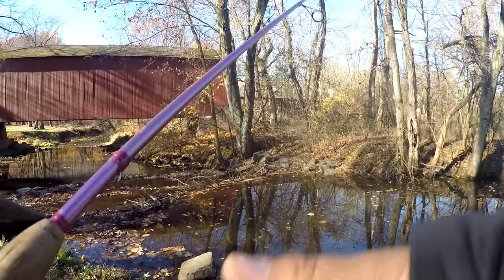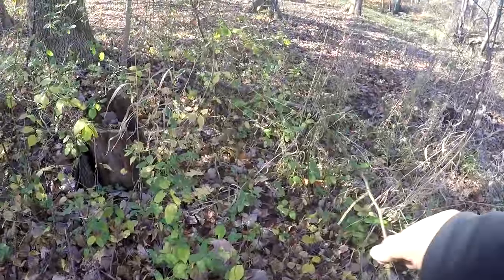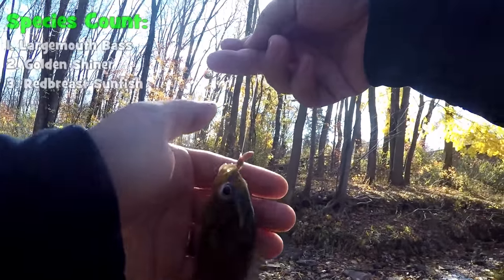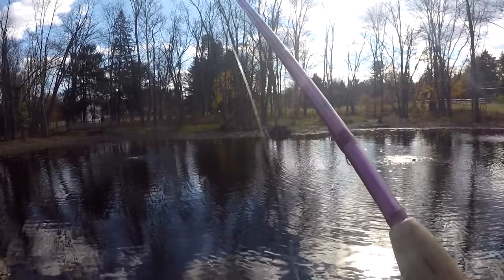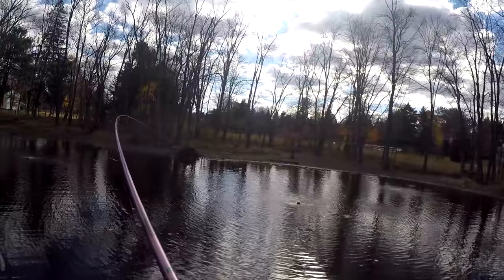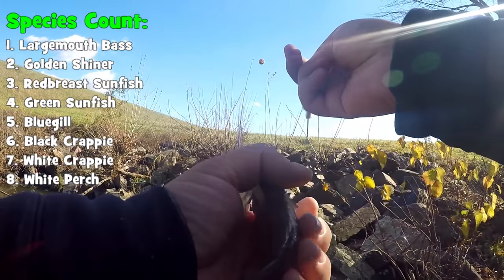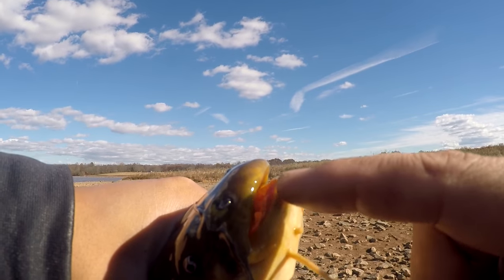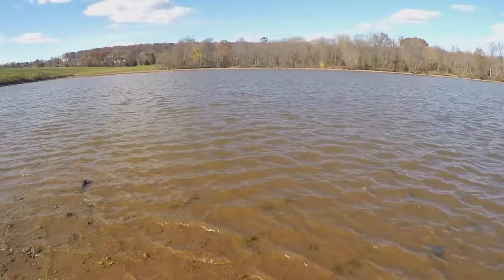A Multi-Species Day Filled with Ups and Downs... (New Britain, PA)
Make sure to READ the description for MORE DETAILS (including gear used)!

November 11th, 2016 -- I went to New Britain Borough in Pennsylvania for a Fall Multi-Species fishing session. To spice things up, I decided to do a give-away if I could catch 10 different Species of fish! Was I able to accomplish that?! Make sure you vote in the poll (make it interactive, fellas).

Needless to say, it was a day full of surprises up there. :)

Gear used in this video:

Rod: St. Croix Avid Pearl, medium-light, 6'6", 2 pieces
Reel: KastKing Sharky II, 1500 model
Line: KastKing Fluorokote, 8lbs test line
Bait/lures: 1/64 oz. Trout Magnet Jighead with an EuroTackle EuroGrub small Comal weighted float with a size #10 Mustad J-Hook slip-sinker setup with a 1 oz. egg sinker eagle-claw snap-swivel and eagle-claw size #4 snelled hook

Miscellaneous:
Photo Camera: Sony Cyber-Shot, Exmor, 18.2 megapixels.
Filming Camera: GoPro Hero 4 Silver
External Microphone: Movo GM100 Lavalier

PERISCOPE: ExtremePhillyFishing